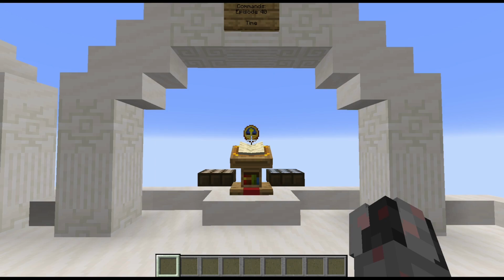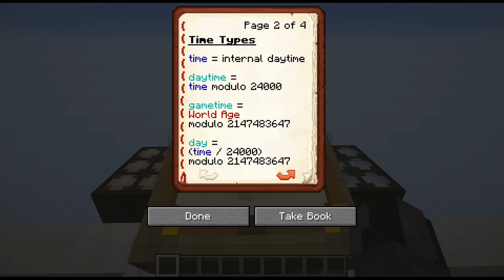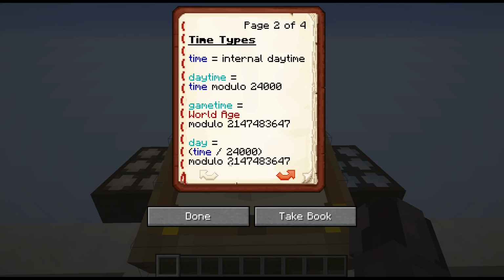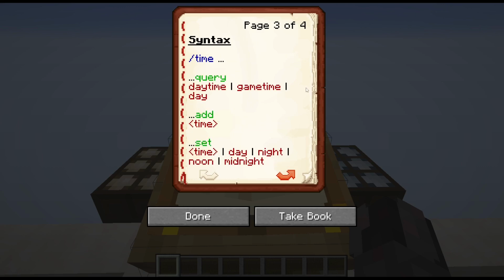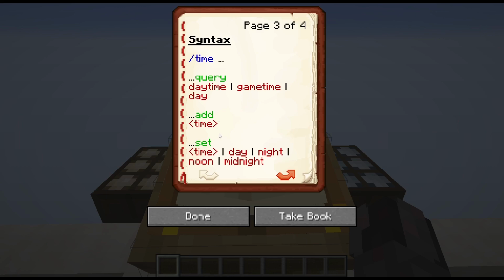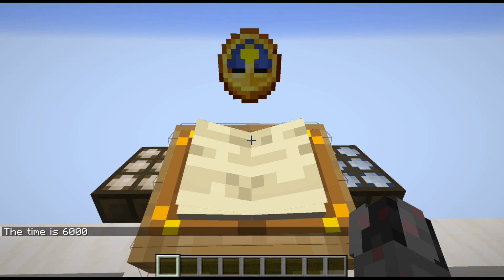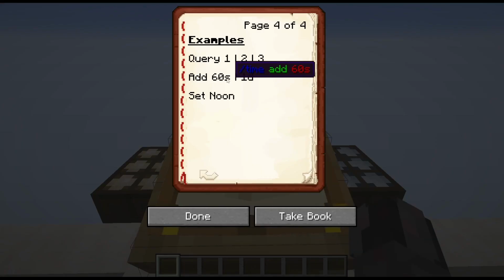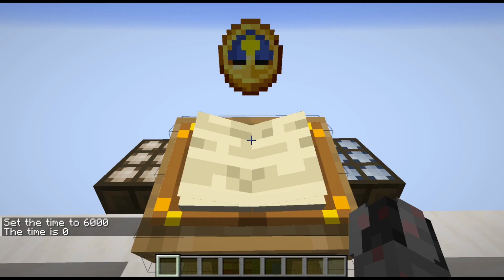Redstone Commands: Episode 40 - Time [Java Edition 1.20]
This is Episode 40 of my Redstone Commands Series. In it I go through the /time command and explain how it can be used.

Intro: 0:00
General: 0:07
Types of Time: 0:32
Syntax: 2:03
Examples: 3:15
Outro: 4:44